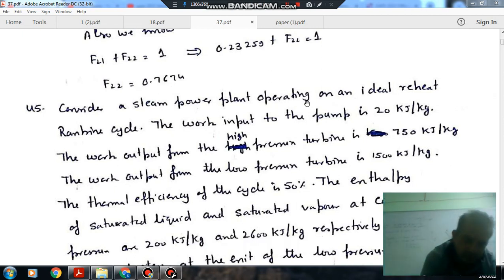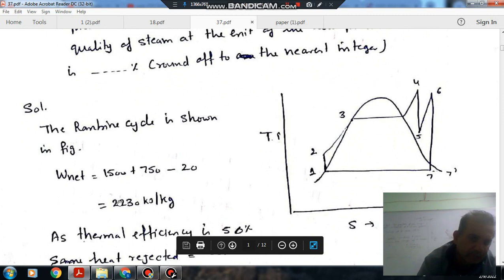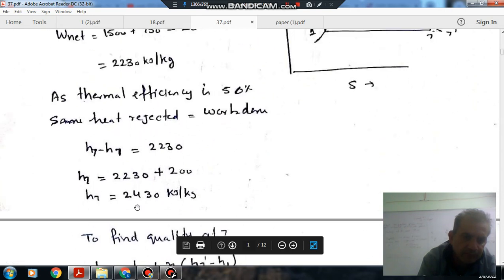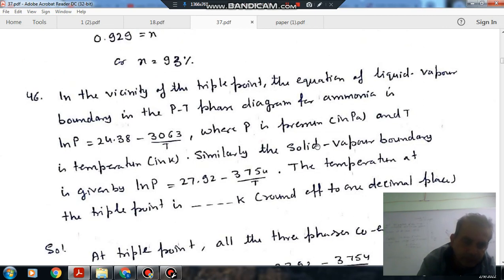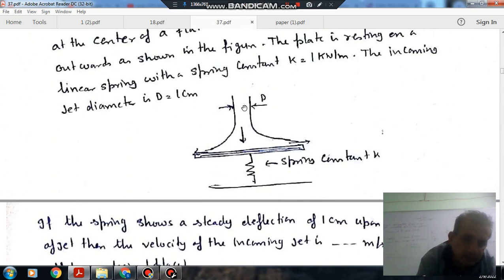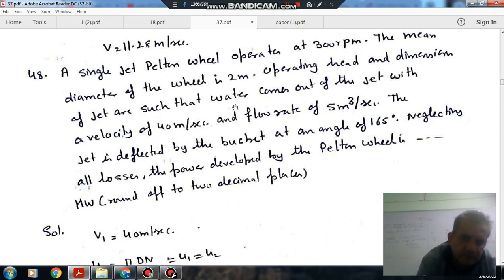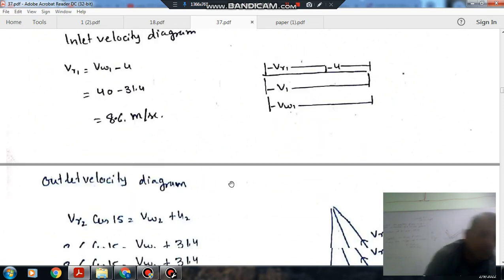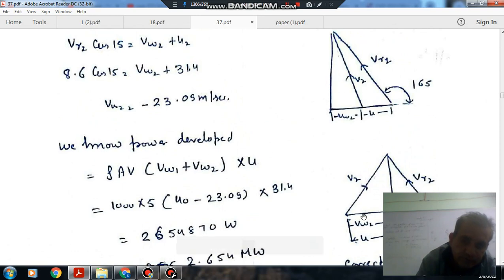gate 2021 Mechanical Engineering (ME) paper 1 solution (Q45 to Q48)